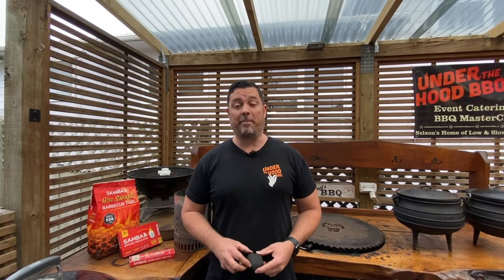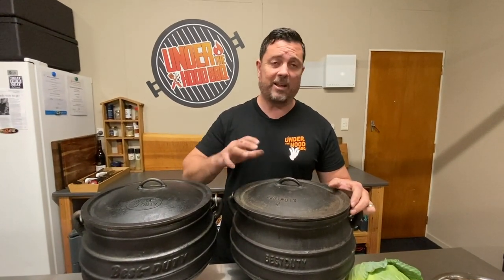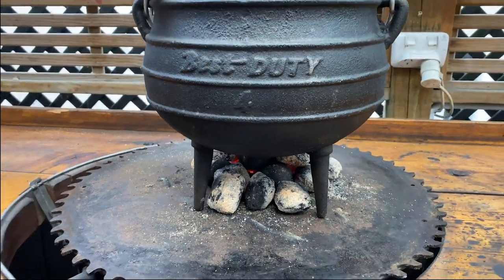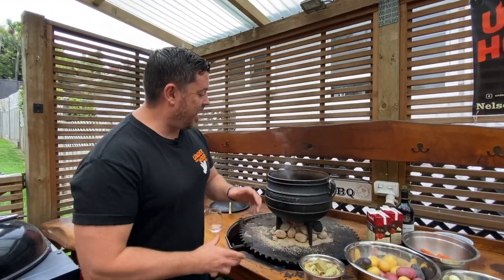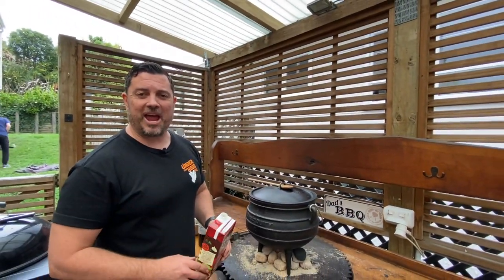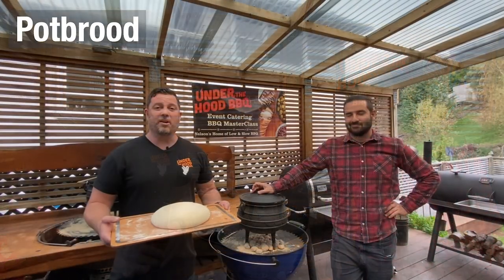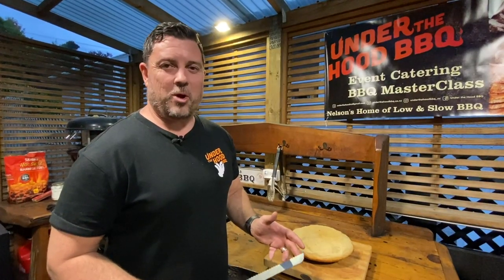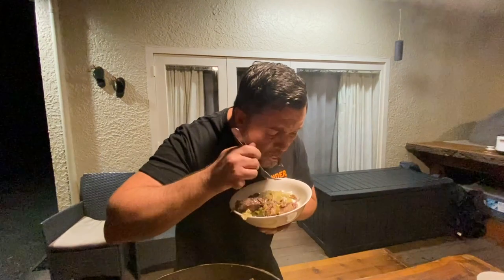South African Potjie - Cast Iron Pot Cooking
Cast Iron Cooking

Back in the day I went to South Africa and we learned the way of the braai! In fact we learned what it was to hunt, prep our meat and cook low n slow with nothing but wood, charcoal and fire.

Then one day someone said, “Let’s have a potjie” (pronounced poy-key), and the rest was history. I fell in love with cooking and have loved every moment of eating it all too!

This video is a throwback to my roots in food enthralment. I hope you enjoy this video as much as I enjoyed cooking and eating it!